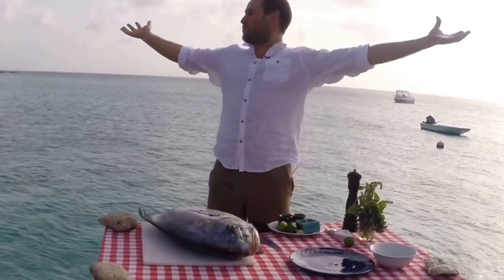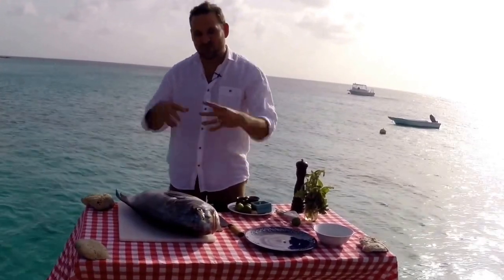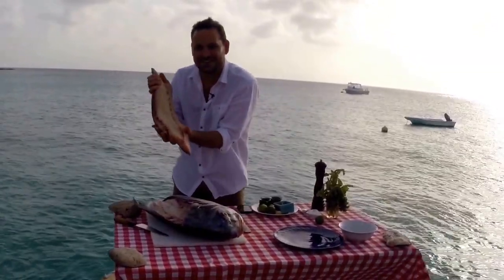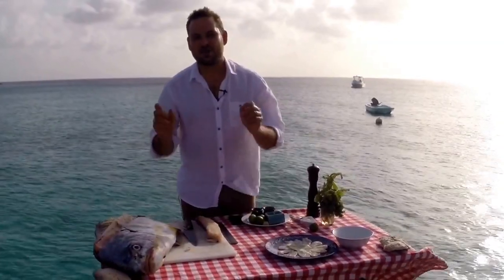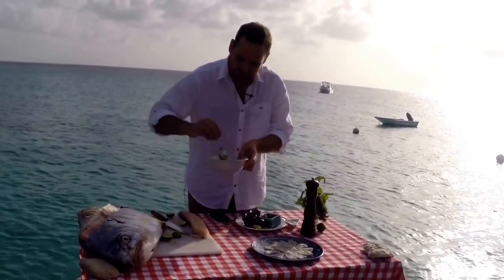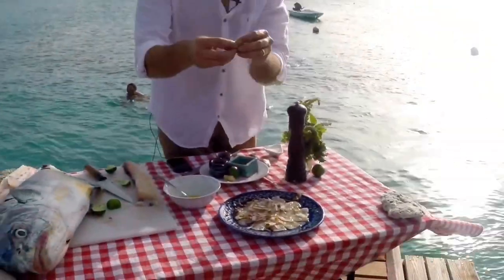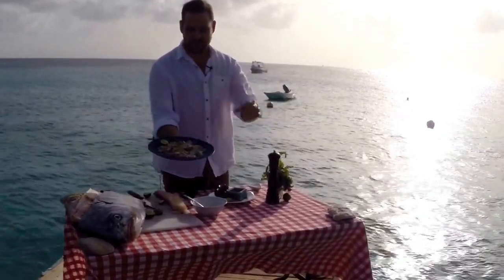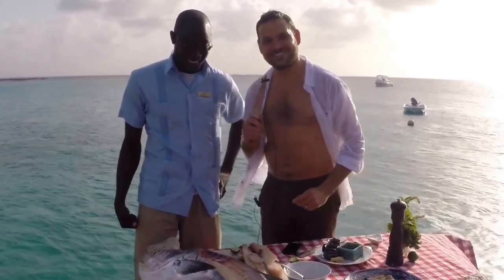Giant Jack fish carpaccio, ginger & lime, cotton house beach Mustique. The Beach Bum Foodie Series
Hope you enjoy this weeks Beach Bum Foodie episode the fish was caught that morning and what a treat it was!  Make sure you wait to the end for the Bloopers!

For the recipe click here www,